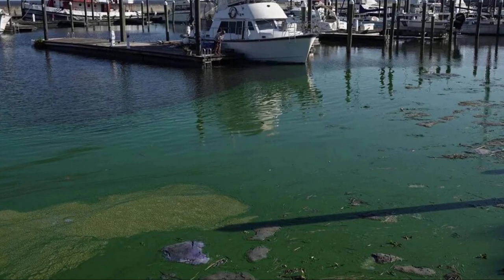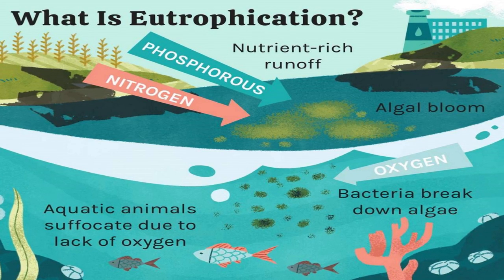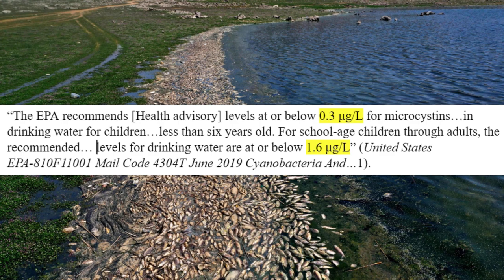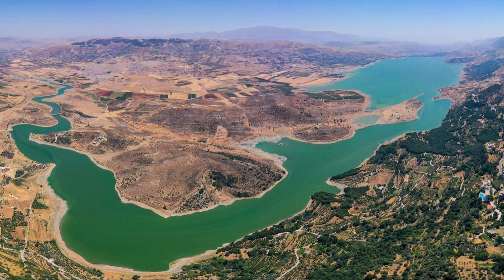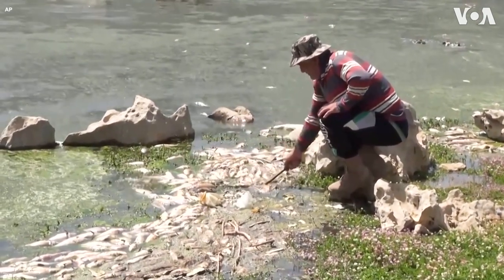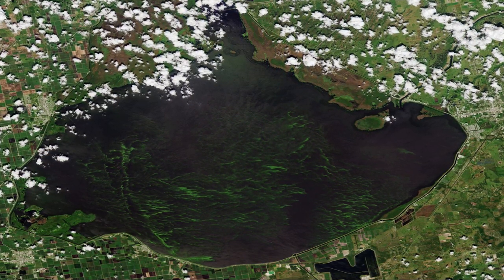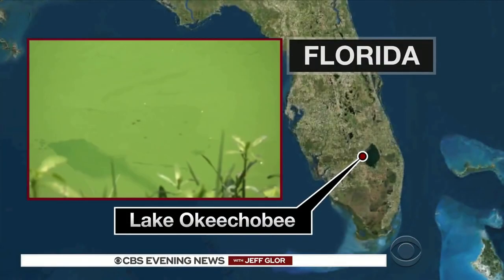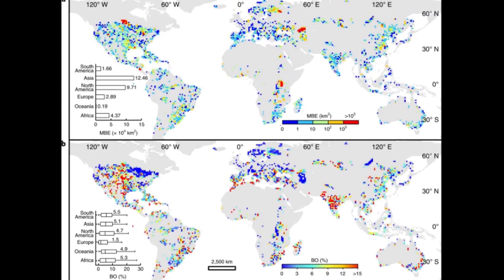Algal blooms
This video is about algal blooms and the consequences of nutrient pollution. That's all there is to it.

References:
--Kaloudis, Triantafyllos, et al. Cyanotoxins in Bloom Ever-Increasing Occurrence and Global Distribution of Freshwater Cyanotoxins from Planktic and Benthic Cyanobacteria. MDPI - Multidisciplinary Digital Publishing Institute, 2022.
--United States EPA-810F11001 Mail Code 4304T June 2019 Cyanobacteria And ..., United States Environmental Protection Agency, June 2019,
--“Cyanobacterial Harmful Algal Blooms (CyanoHABs) & Water.” Mass.Gov, Accessed 26 Oct. 2023.
--Schaefer, Adam M., et al. “Exposure to microcystin among coastal residents during a cyanobacteria bloom in Florida.” Harmful Algae, vol. 92, 2020, p. 101769,
--Metcalf, James S., et al. “Public health responses to toxic cyanobacterial blooms: Perspectives from the 2016 Florida event.” Water Policy, vol. 20, no. 5, 2018, pp. 919–932,
--“What Is Eutrophication? - Definition, Causes, Classification, Effects and Faqs on Eutrophication.” BYJUS, BYJU’S, 13 June 2023,
--“Facts about Cyanobacterial Blooms for Poison Center Professionals.” Centers for Disease Control and Prevention, Centers for Disease Control and Prevention, 28 Nov. 2022,
--Lake Okeechobee Protection Program - South Florida Water Management District, Accessed 7 Oct. 2023.

--Hou, Xuejiao, et al. “Global mapping reveals increase in lacustrine algal blooms over the past decade.” Nature Geoscience, vol. 15, no. 2, 2022, pp. 130–134,
--Cassidy, Emily. “Algae Bloom in Lake Okeechobee.” NASA, NASA, earthobservatory.nasa.gov/images/151581/algae-bloom-in-lake-okeechobee. Accessed 4 Oct. 2023.
--“Tracking the Bad Guys: Toxic Algal Blooms: U.S. Geological Survey.” Tracking the Bad Guys: Toxic Algal Blooms | U.S. Geological Survey, Accessed 29 Sept. 2023.
--Eutrophication Diagram: Lallanilla, Marc. “Find out How Eutrophication Causes Deadly Algal Blooms.” The Spruce, The Spruce, 12 June 2023,